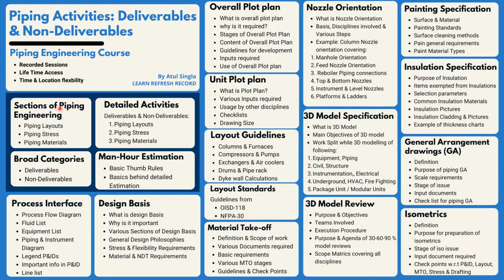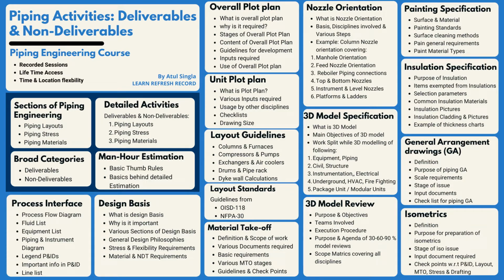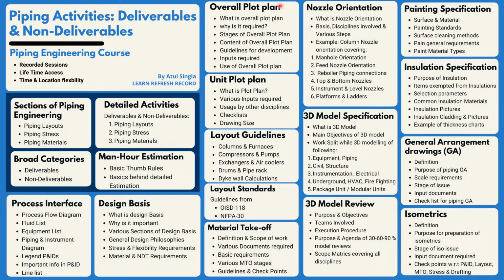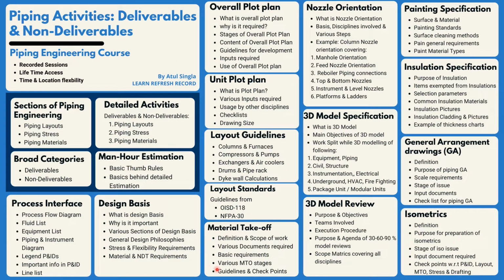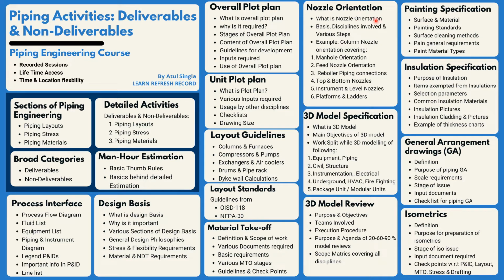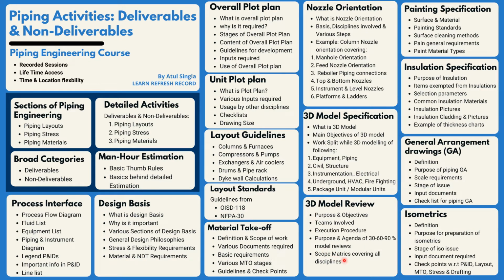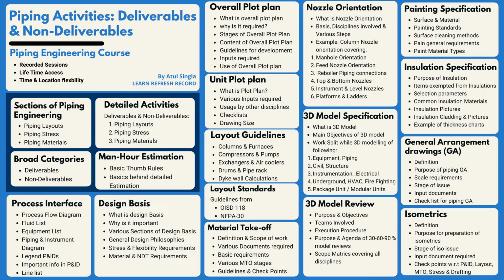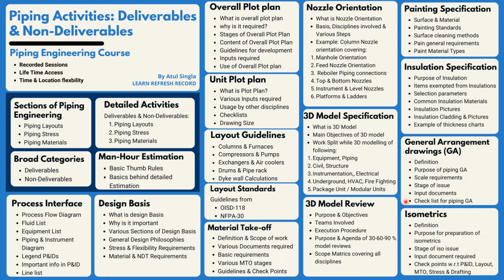Piping Activities II Deliverables II Non-Deliverables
Piping :Check out the for all the piping Engineering courses. First go through the content covered, if you like the content then only enroll for the courses.
Telegram Discussion Forum
Piping Engineering Courses have completed one year!! Thanks all for enrolling and all the appreciation!
Dont miss out the technical fundamentals on piping engineering fundamentals

Combination of current Month & Year : Dec2021; Jan 2022, Feb2022, Mar2022 etc

Best Sellers Best Sellers
Top Seller-1 : Pipe Inspection & Testing Course:

Other Published Course
1. Introduction to Piping Engineering

2. Project Life Cycle: Oil & Gas

3. Design basis & Process interface

4. What is Pipe & Various Types

5. Valve Classification and Useful facts

6. Valves: Isolation Valves

7. Valves: regulation type

8. All About Flanges

9. Flanges II Strainers II Steam traps

10. Overall & Unit plot plan

11. Pipe Rack design

12. Compressor Piping and Layouts

13. Column Piping and Layouts

14. Heat Exchangers: Piping Layouts

15. Pump Piping and Layouts

16. Isometric Management: Piping Engineering

17. Codes and Standards: Piping Industry

18. Pipe wall Thickness

19. API 600 II Clauses II Valve Design

20. Material of Construction (MOC) II Valve Design

21. Difference between ASME B31.1 & ASME B31.3